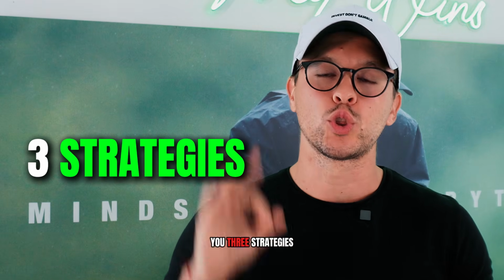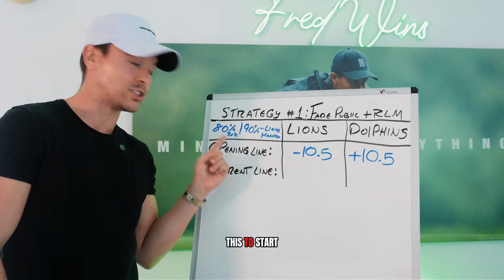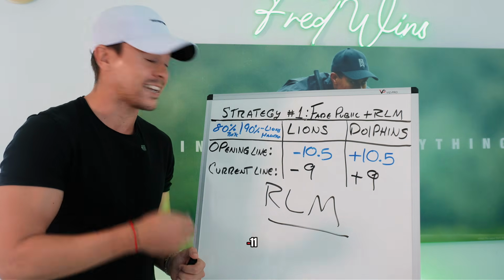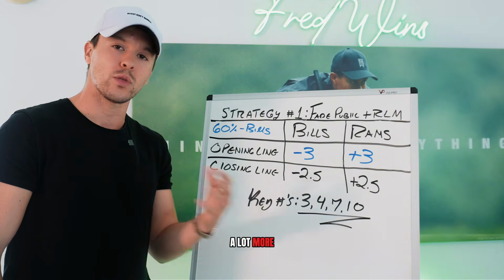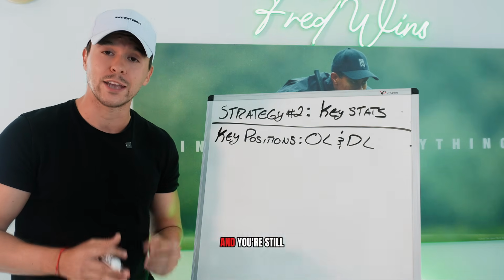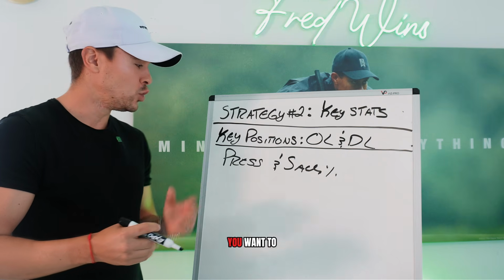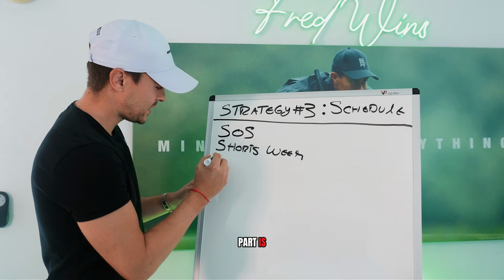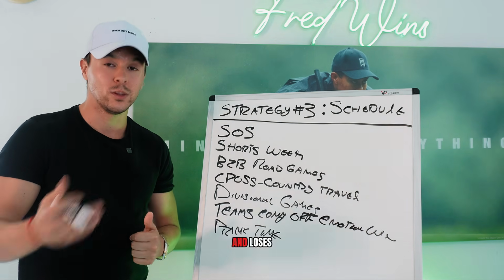The 3 NFL strategies that made me $50K+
Stop losing money on NFL betting by ignoring team records and star players. Learn three proven methods to analyze games effectively.

Most bettors struggle because they focus on the wrong metrics. This video breaks down how to use NFL betting strategy correctly, based on 12 years of experience. You will learn how to analyze opening and closing lines alongside specific team stats to spot value. We also look at critical player performance metrics like third down conversion rates and red zone efficiency to separate hype from actual team strength.

Beyond the numbers, situational factors often dictate the outcome of a game. I explain how to factor in short weeks, back-to-back road games, and divisional matchups to refine your betting analysis. By shifting your focus from surface-level narratives to these deeper sports betting tips, you can make more informed decisions each week. This guide is designed for anyone serious about improving their approach to betting on NFL games.